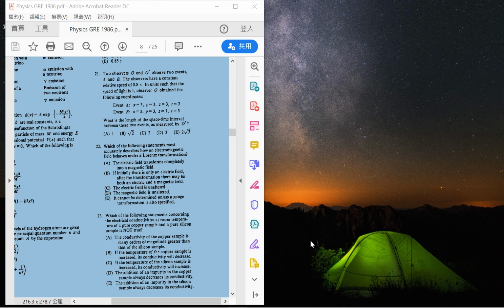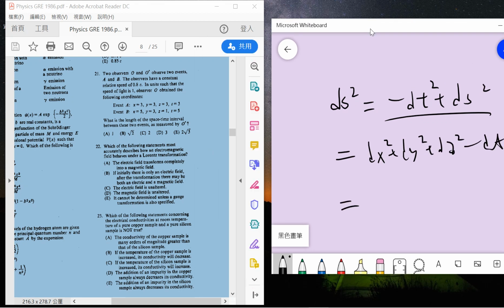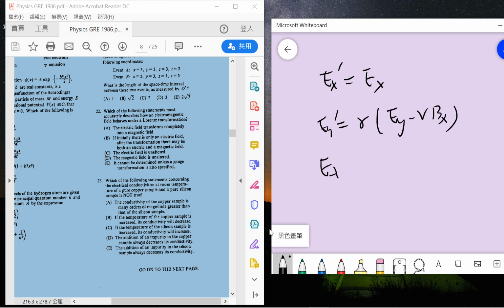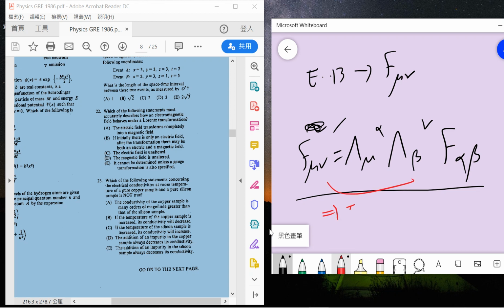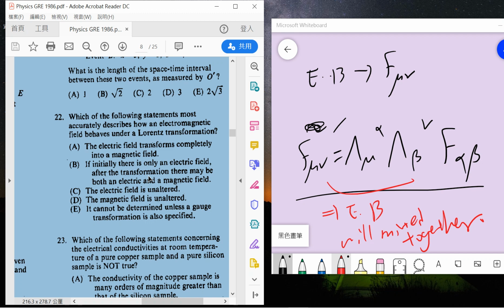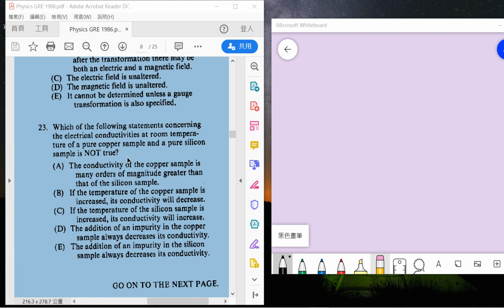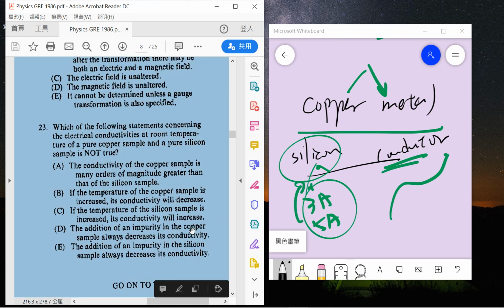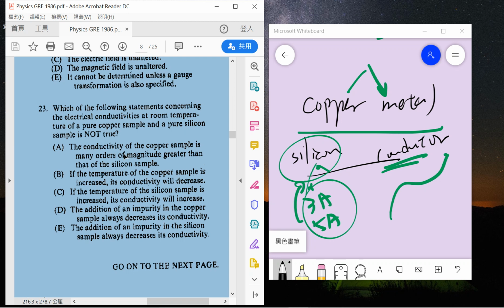Gre physics gr 8677 solution Question 21- 23